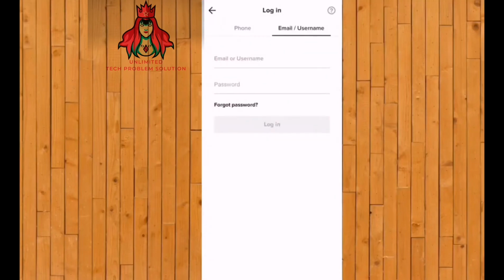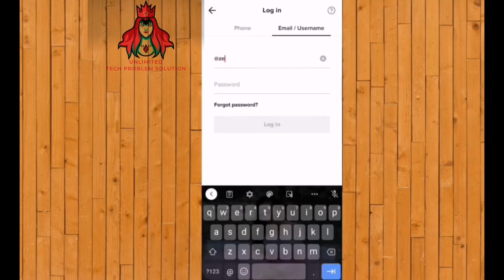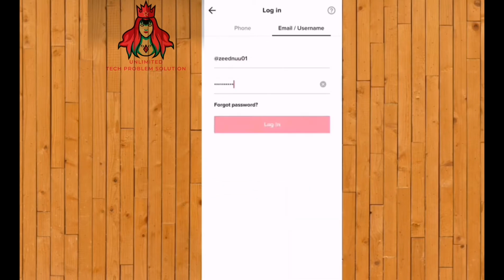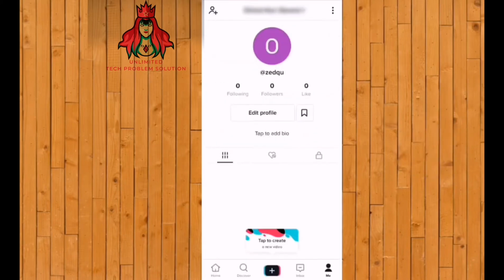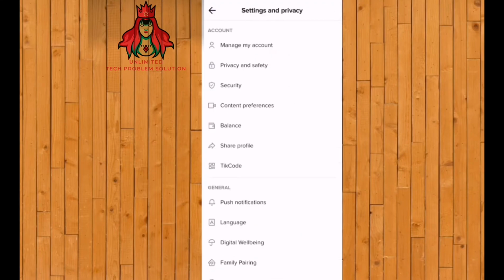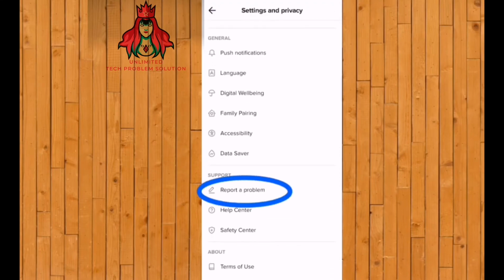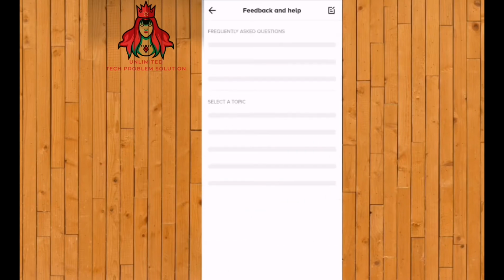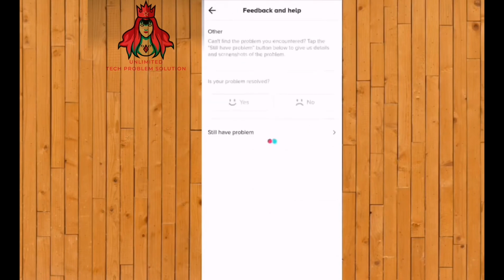How to Recover TikTok Account without Email or Phone Number (2022)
This tutorial will guide you on how to recover TikTok account without email or phone number.

This tutorial will teach how to get your TikTok account back if you forgot you password and you can only remember your username.

If you also have problem logging in with social media, this can also help. This will work in any logging in problems.

Just follow the steps carefully to recover/retrieve your TikTok account.